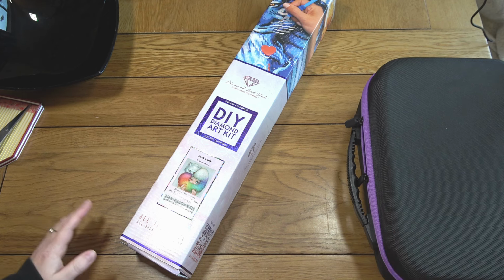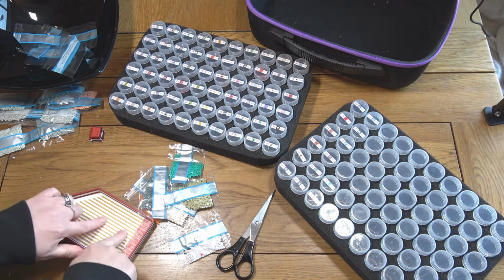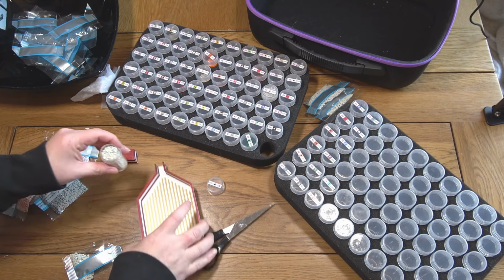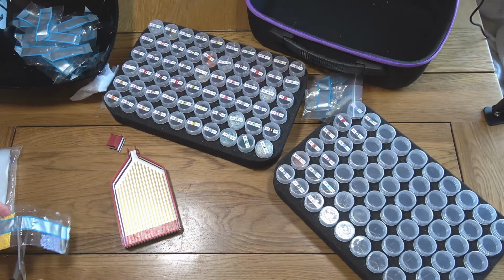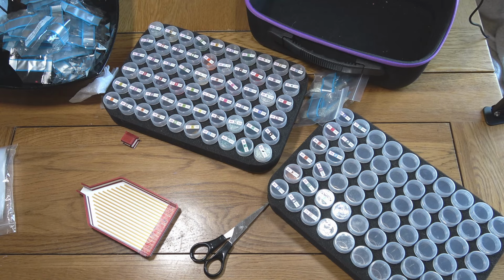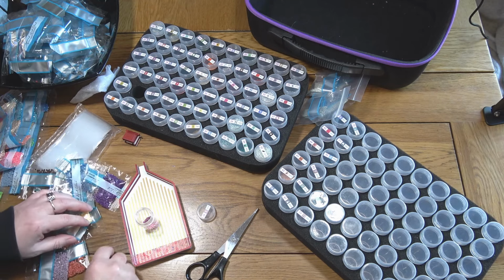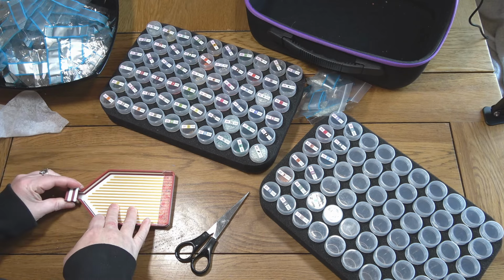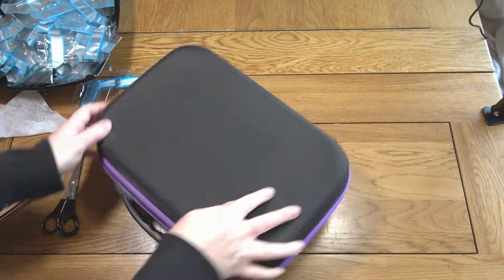Kit'n'Chat | Kitting Up Foxy Lady from Diamond Art Club | Christmas, Friends and Family Fun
Today I am kitting up my next project, a snack-sized piece with rainbow colours from Diamond Art Club and filling you in on my Christmas break.

to find my Instagram and TikTok accounts too.

I have an Etsy shop! to try some of my scented diamond painting putty. I am now shipping internationally.

You can also join me on Facebook in my group This group supports the Etsy shop and I share updates such as new scents, new products and giveaways on there. You don’t need to be a previous customer of mine to join.

Please note I will receive a small payment if you make a purchase using this code, which will go back into building this channel. All views expressed in my videos regarding Diamond Art Club products remain my own. You can also use CAT10 instead to get $10 (USD) off your first order if that works out better for you.

Please note I will also received $10 on my Stackry account too.